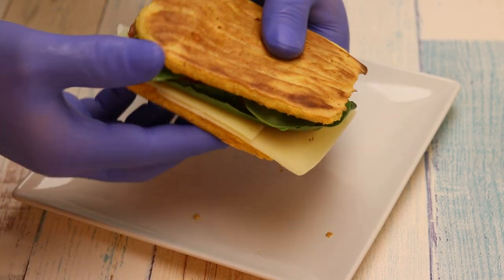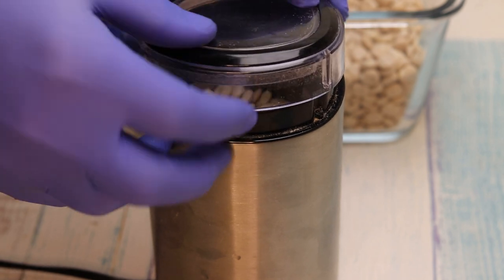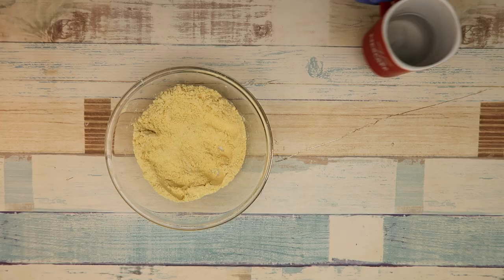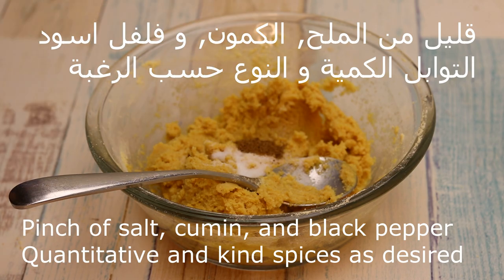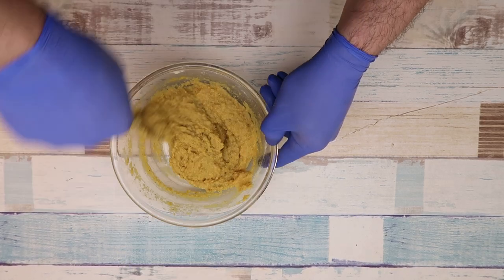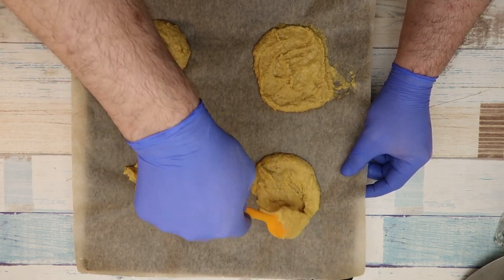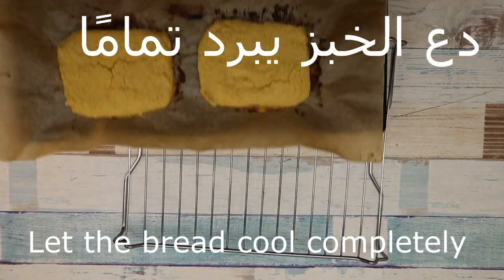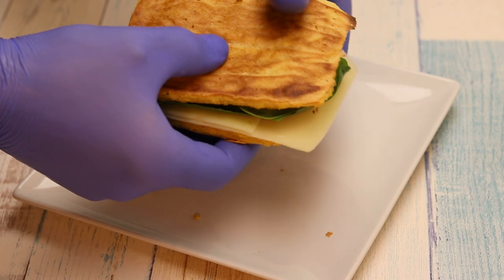خبز الترمس خالي من الجلوتين بروتين نباتي للكيتو دايت لمرضى السكر و ضغط الدم - Keto lupinus bread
أسرار الطبخ مع كبير الطهاة
خبز الترمس خالي من الجلوتين بمكونين 2 للكيتو دايت لمرضى السكر و ضغط الدم - Keto lupine bread
بروتين نباتي
عيش الترمس
عيش لمرض السكر
عيش لضغط الدم
عيش كيتو دايت